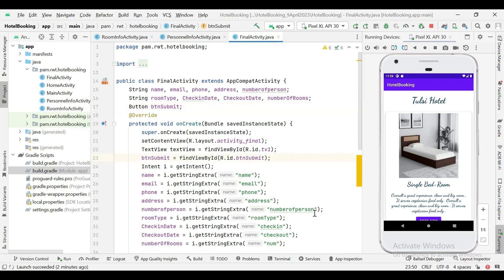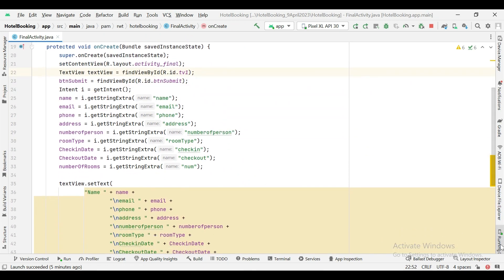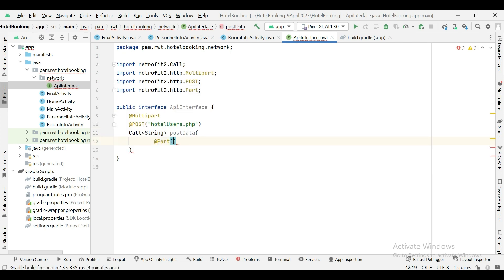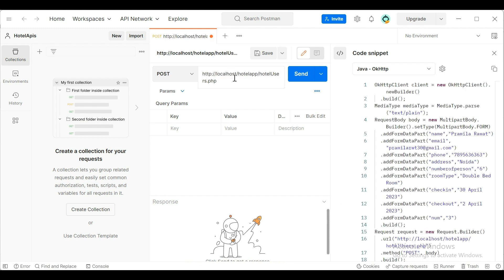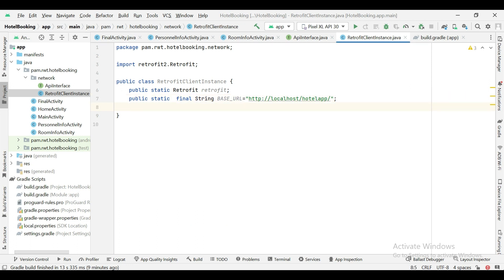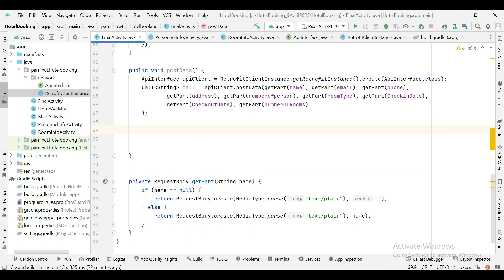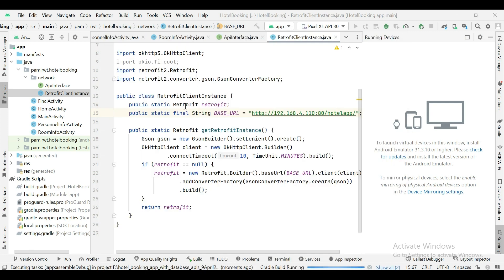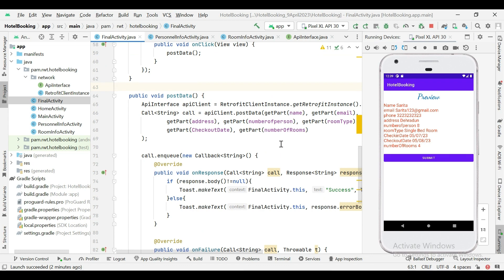Part7 Hotel Room Booking App Android Studio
Get more assignments source code with report.